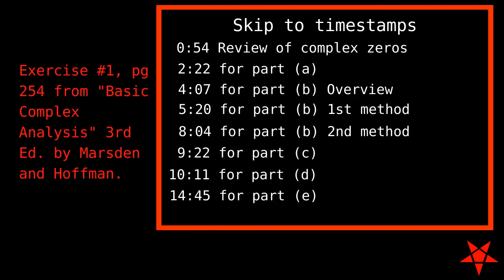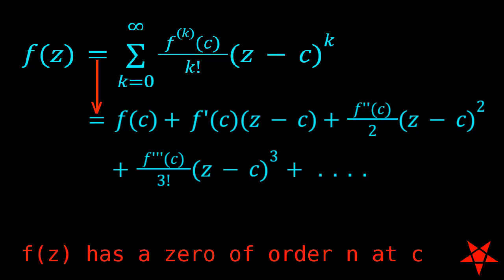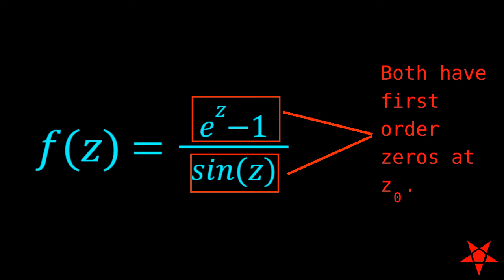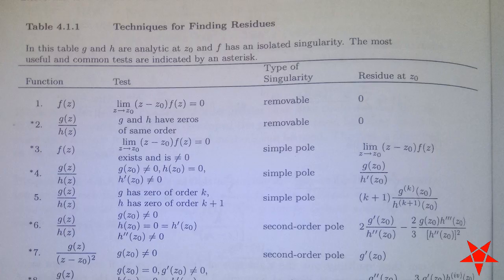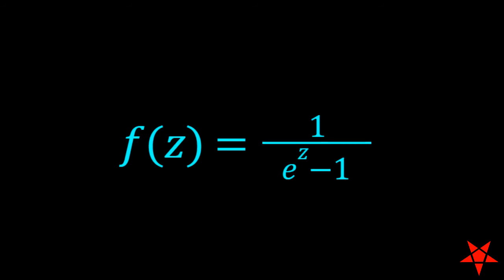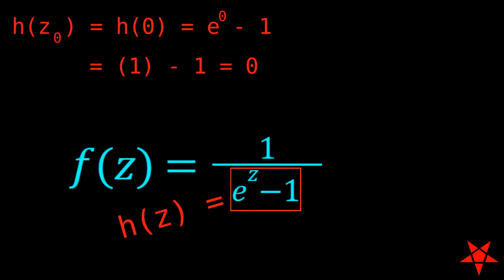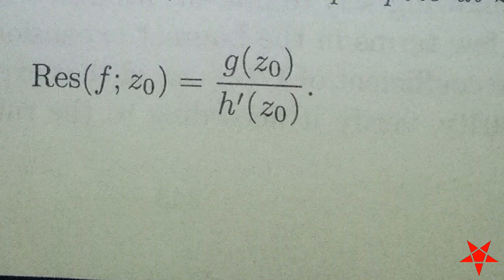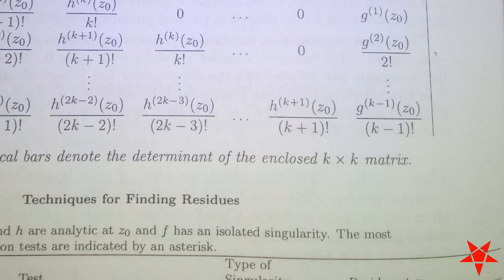Residues in the Complex Plane (five more examples)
Episode #000060
Uploaded Monday, March 21st, 2022

Here we calculate the residues of five different functions.

Review of Complex Zeros: (go to 0:54)
Part a: (e^z - 1)/sin(z) at z=0 (go to 2:22)
Part b (Overview or how I f***ed it up): 1/(e^z - 1) at z=0 (go to 4:07)
Part b (1st method): 1/(e^z - 1) at z=0 (go to 5:20)
Part b (2nd method): 1/(e^z - 1) at z=0 (go to 8:04)
Part c: (z+2)/(z^2 - 2z) at z=0 (go to 9:22)
Part d: (1 + e^z)/(z^4) at z=0 (go to 10:11)
Part e: (e^z)/[(z^2 - 1)^2] at z=1 (go to 14:45)

This episode was (sorry to say) very much influenced by events in Ukraine which also made it difficult to do anything except watch the news. It has been both heart breaking as well as terrifying. For my part, I stopped worrying about Global Thermonuclear War just before I saw "Terminator 2." While we're at it, I worry that the outbreak of WW3 will make it REALLY difficult to reach 1000 subscribers.

Text: "Basic Complex Analysis" 3rd Edition by Jerrold E. Marsden and Michael J. Hoffman (1999). This video covers exercise #1 on page 254.

Nuclear Reactor video: Zaporizhzhia Nuclear Power Plant, KHOU 11 News, Associated Press, Posted March 3rd, 2022,

WarLeaks - Military Blog, "Ukraine War - Ukrainian Soldier Defending Kyiv Area Finds Clear Words For His Enemy During Combat", posted 3/13/2022,

"All Your Base Are Belong To Us (Original)", DEEKay004, posted 6/7/2008, Based on "Zero Wing" by Sega, original Flash animation by Bad_CRC.

"Running Errands" by TrackTribe (available through YouTube music).